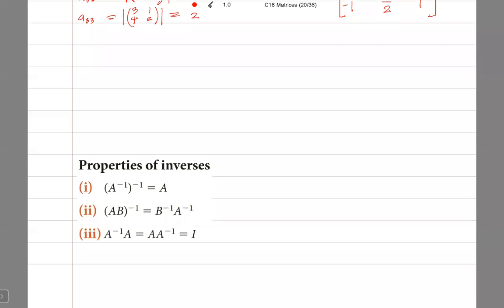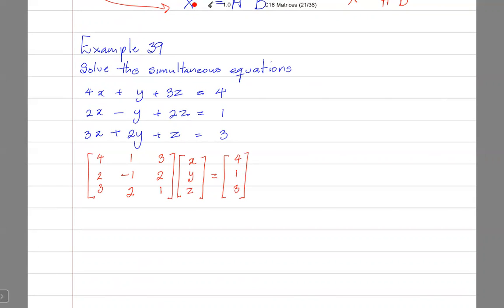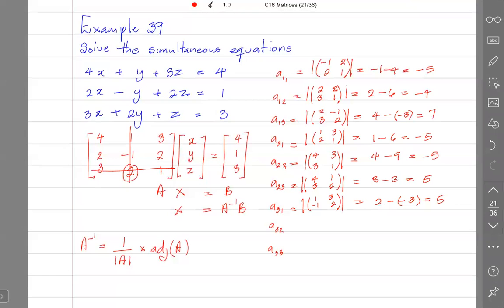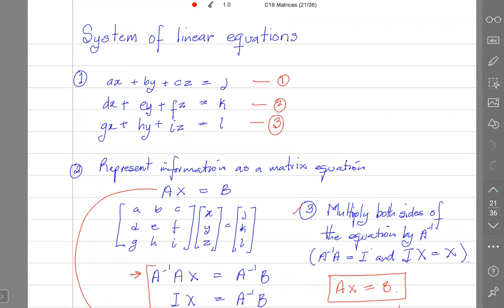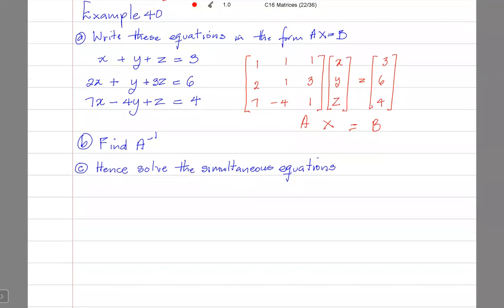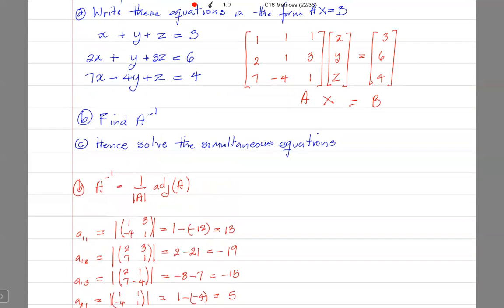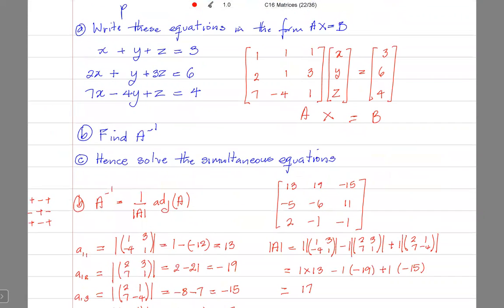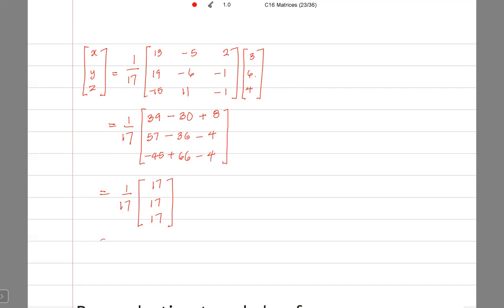Matrices 7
Solving a system of 3 linear equations in 3 unknowns